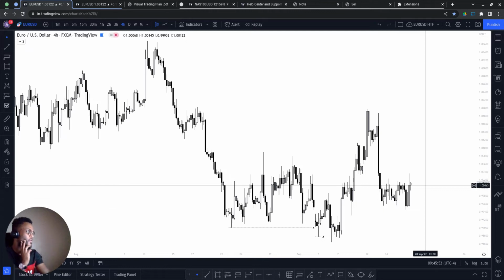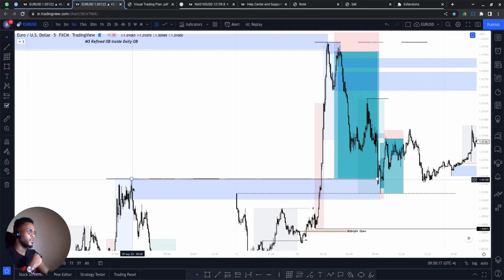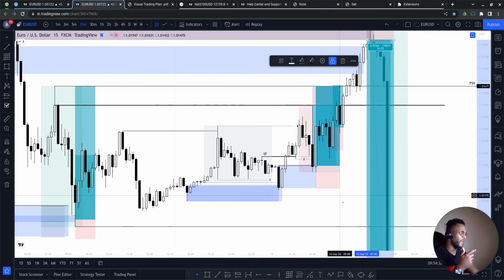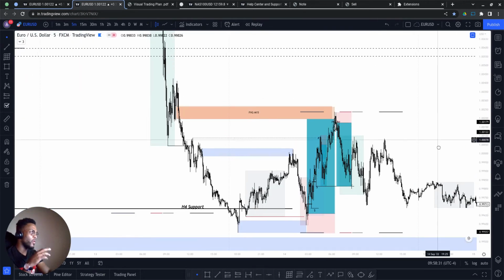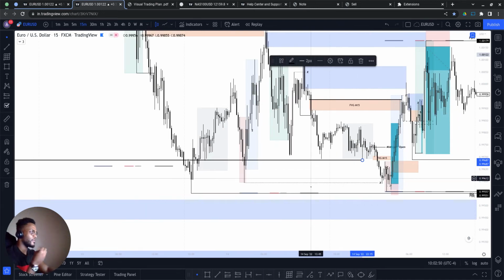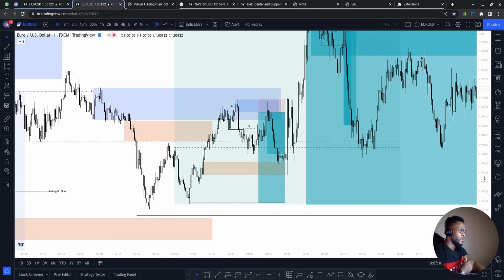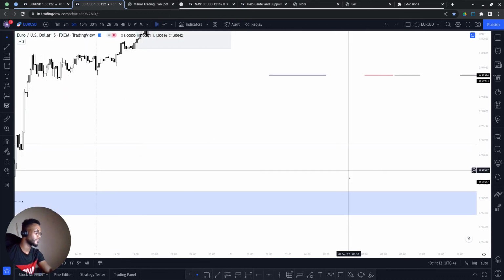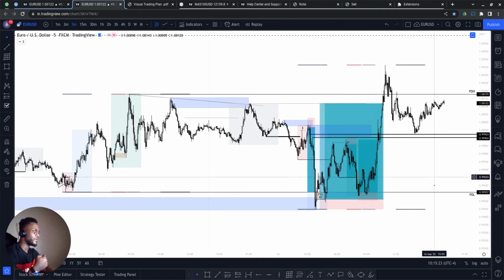WEEKLY RECAP Sept. 12-16 || All executed trades